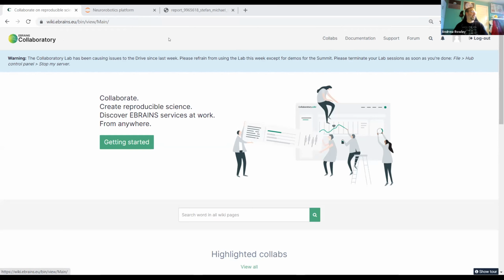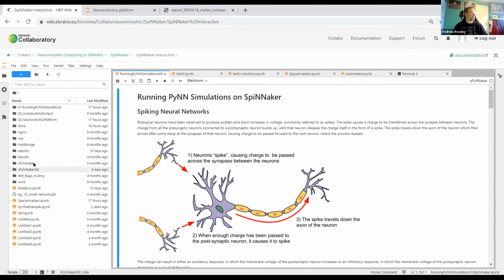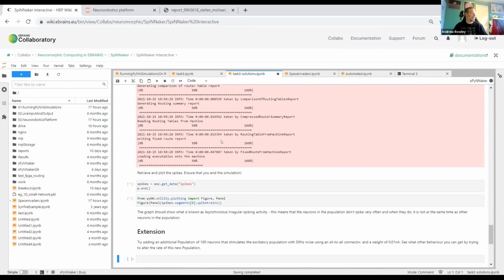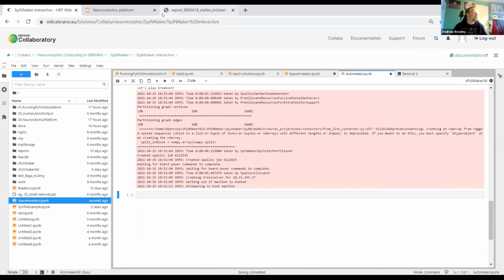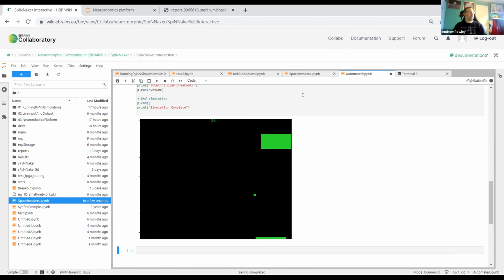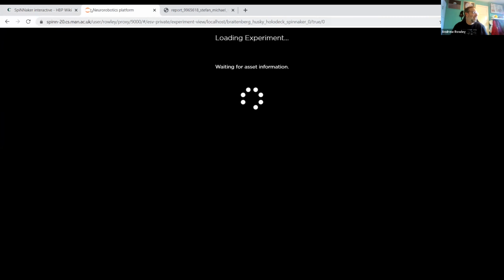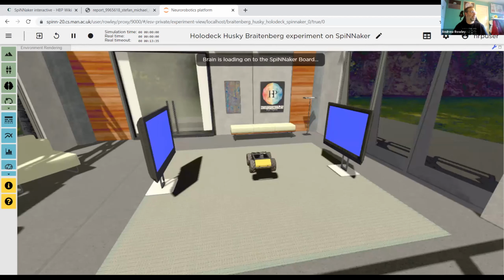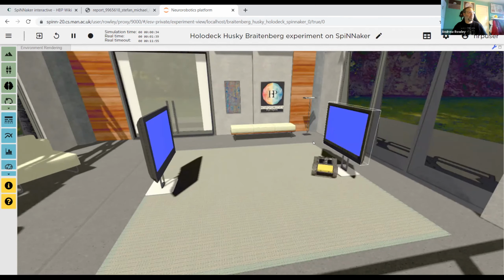Andrew Rowley: Using the SpiNNaker neuromorphic compute system interactively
Demonstration on how to the SpiNNaker neuromorphic compute system interactively, given by Andrew Rowley on 15 October 2021 during the Neuromorphic computing breakout session at the HBP Summit 2021.

The neuromorphic compute systems SpiNNaker and BrainScaleS are accessible for researchers as part of the EBRAINS Research Infrastructure